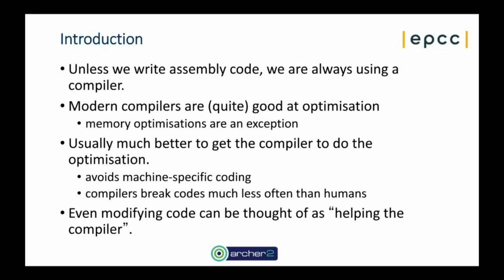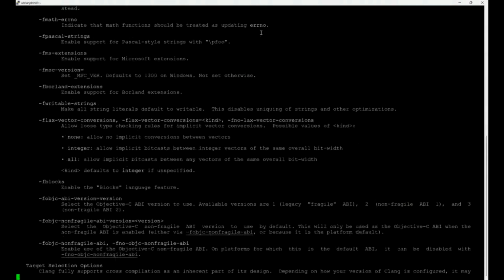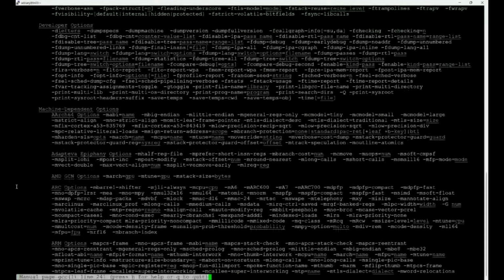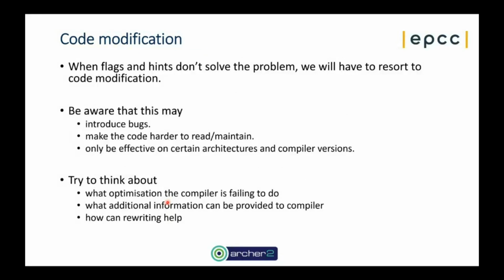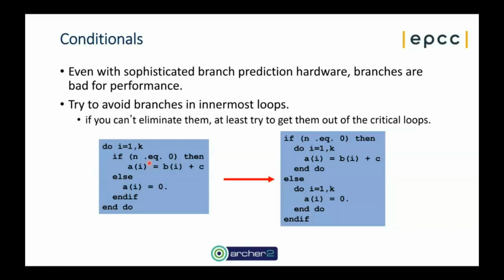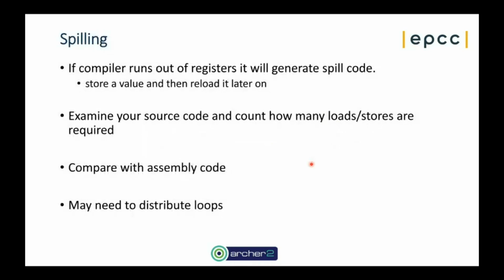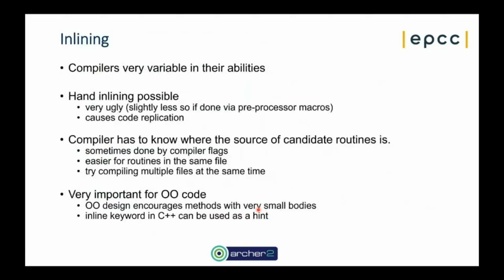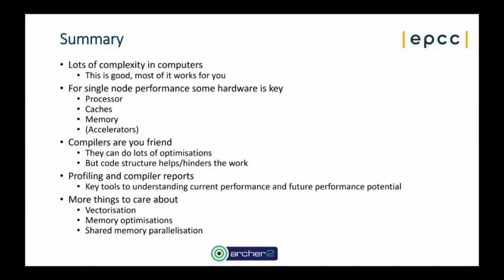ARCHER2 Single Node Performance Optimisation: Session 2